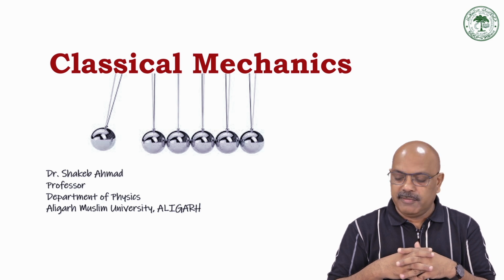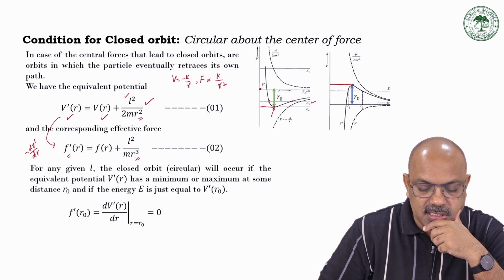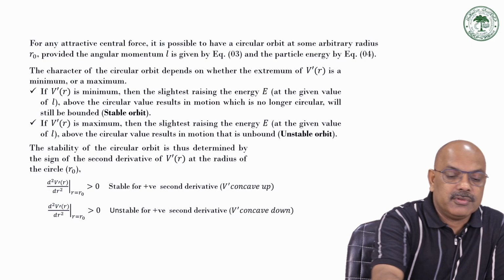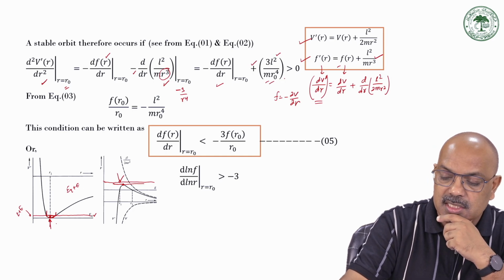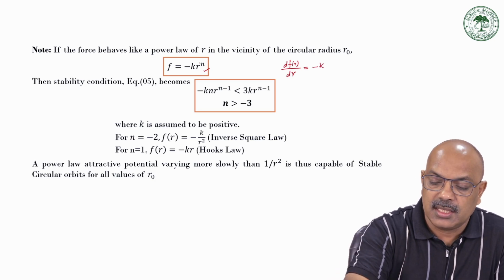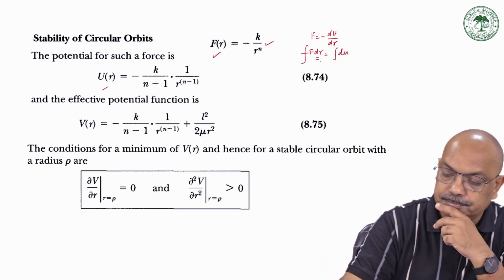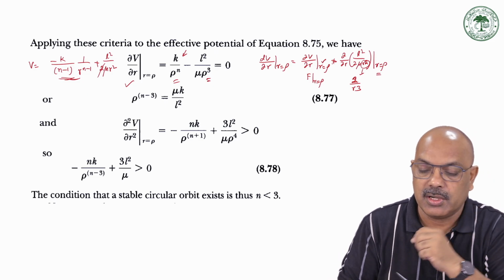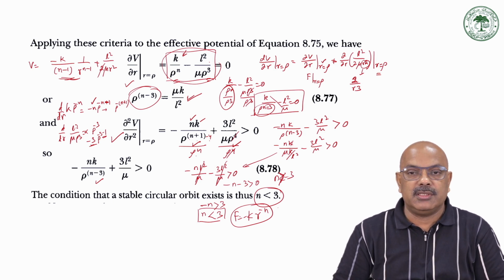Lecture 41 - Conditions for Closed Orbits and Stability of Circular Motion in Central Force Fields